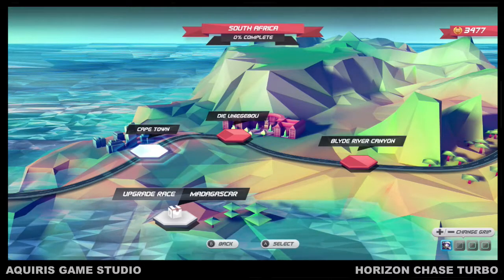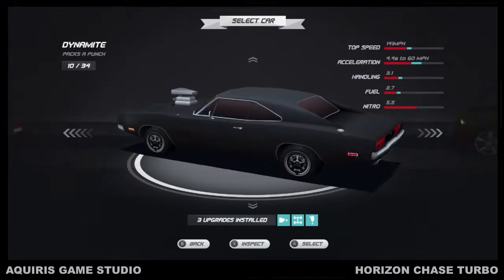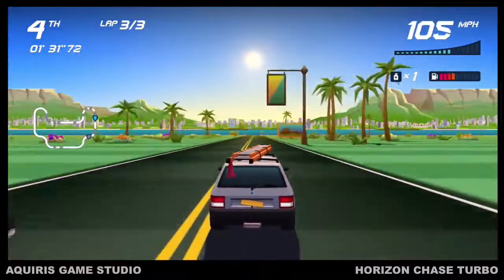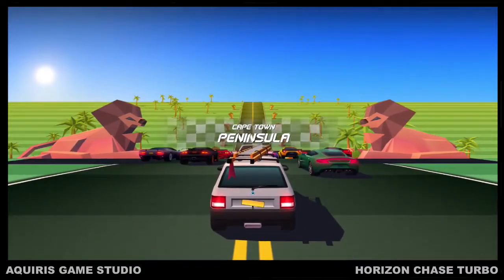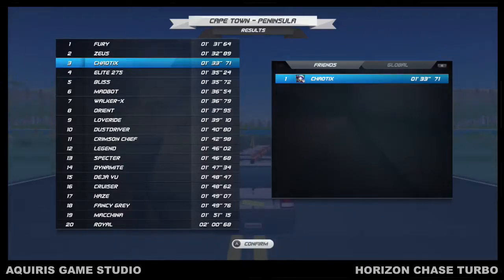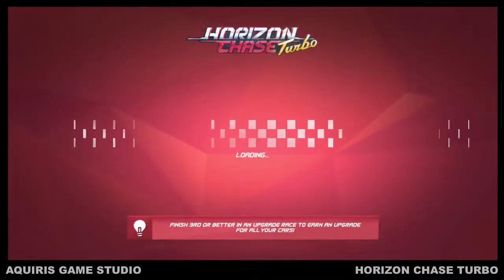HORIZON CHASE TURBO - Cape Town |11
Thank you all so much for taking the time to watch my video. If you're new to my channel and like what I have to offer, then be sure to subscribe and tap the bell icon to receive notifications when my latest uploads are available. If you enjoyed this video, please don't be shy. Also, let me know what you didn't like. I just want honest feedback and criticism, because "I heard that can go a long way in helping a channel." Thank you to all that have given my channel a chance. Until next time, Stay cooly. :3
► New videos are up every Friday at 7PM EST
Horizon Chase Turbo is a racing game inspired by the great hits of the 80's and 90's: Out Run, Lotus Turbo Challenge, Top Gear (SNES), Rush, among others. Each curve and each lap in Horizon Chase Turbo recreates classic arcade gameplay and offers you unbound speed limits of fun. Full throttle on and enjoy! Horizon Chase Turbo has Multiplayer Split Screen support across all game modes, to rescue the nostalgia of playing with your best friends sitting on a couch all night long. The hard time is to know who is your best friend because this one is also the one to be beaten.
★ Release Date / Page Links / Additional Information
Game launches on May 15, 2018
Genre : Racing, Racing Video Game, Arcade Racer
Platforms: Nintendo Switch, PlayStation 4, Xbox One, PC
Developers: Aquiris Game Studio
Publishers: Aquiris Game Studio, PM Studios
Series: Horizon Chase

► Endslate Music - Pac Sky Emotion from Pac-Man Champion Edition 2 / Plus